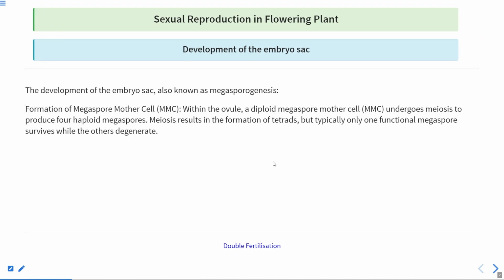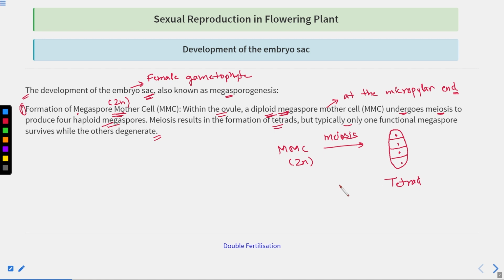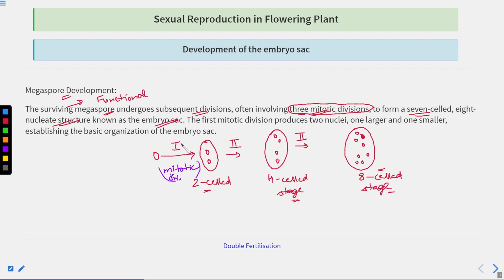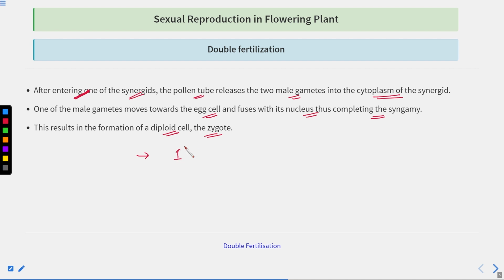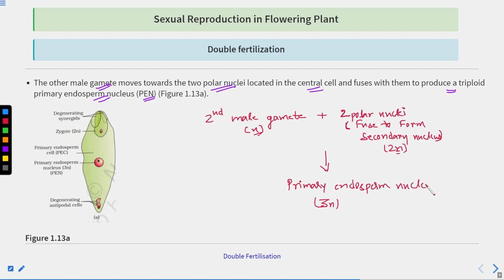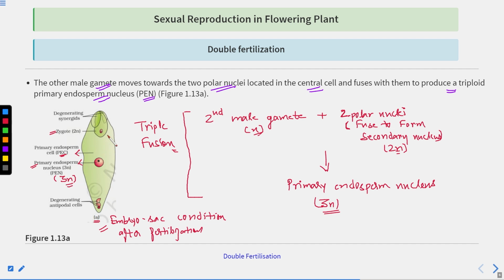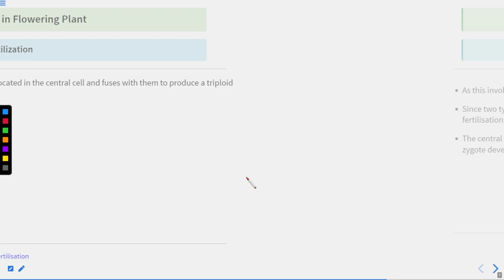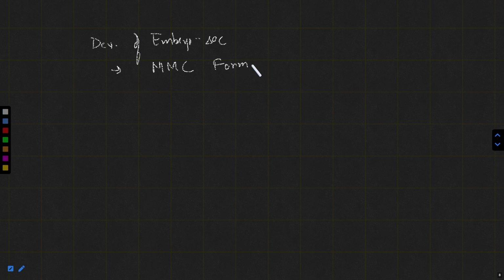Sexual Reproduction in Flowering Plants Part 5A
Subject: Biology
Programme Name: Sexual Reproduction in Flowering Plants
Course Name: Medical

In this video we have covered the topic Double fertilisation

📡 Key Features:
Syllabus-based Content